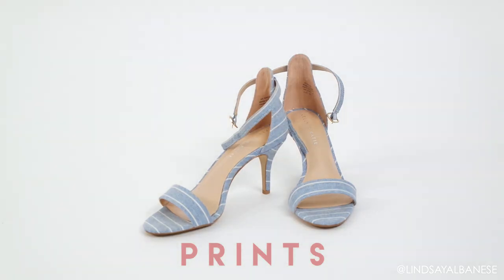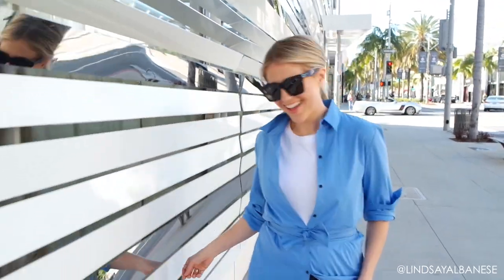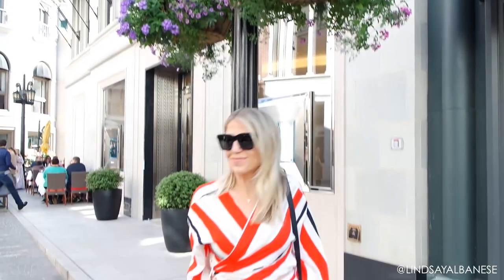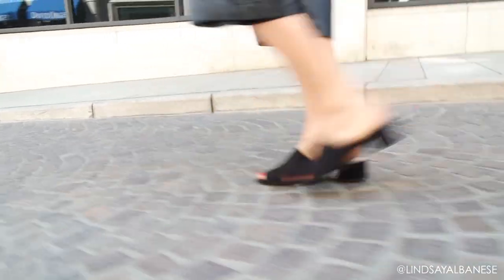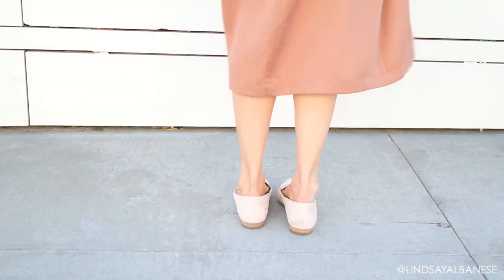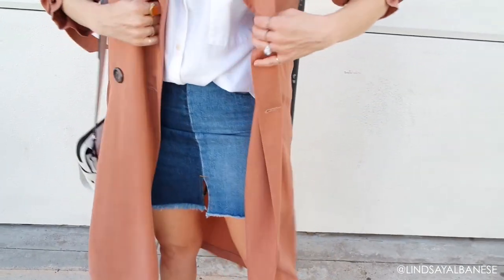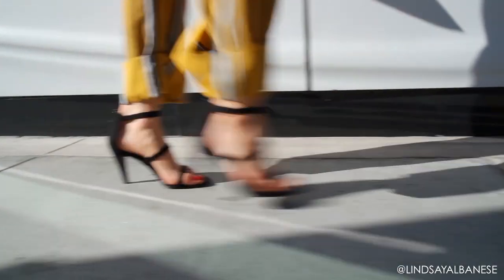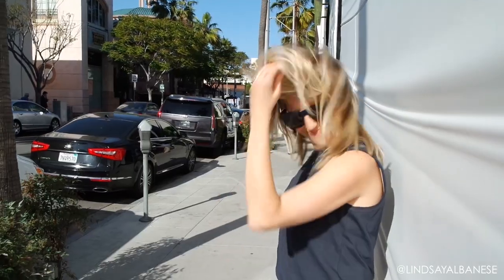How To Wear Spring Shoe Trends!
Hey Friends! Lindsay Albanese here showing you how to wear a few of my favorite spring shoe trends! It can be a challenge pairing the perfect shoe with the perfect outfit so today I'm giving you outfit ideas to go along with some of my favorite spring shoe trends. I'm THRILLED to have partnered with DSW for this video and all the shoes worn are from the Kelly and Katie collection sold exclusively at DSW. I've been wearing the shoes the past few weeks and they are incredibly comfortable, chic and affordable which I thought you guys would appreciate!  I've included the links below to all the shoes and I hope you check them out. Love, Linds

*SHOP the Kelly & Katie collections sold exclusively at DSW below!